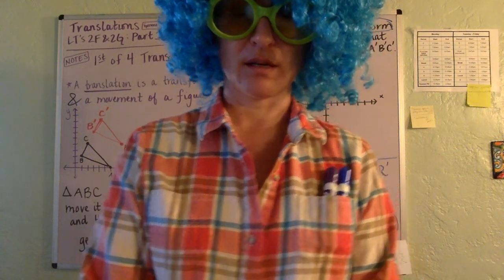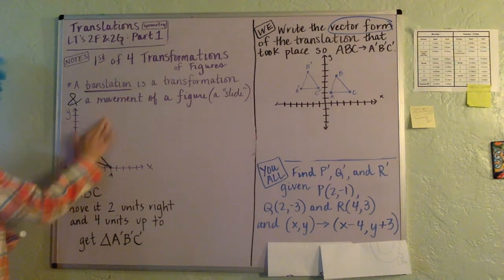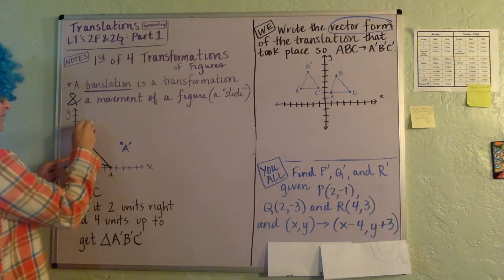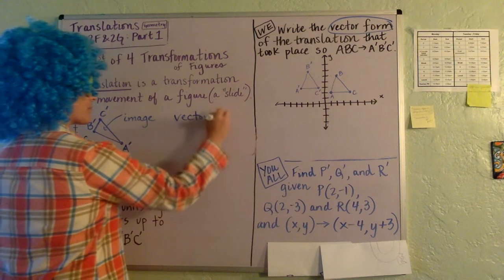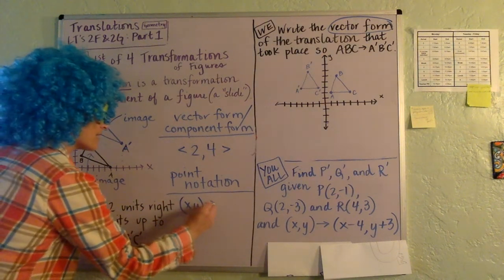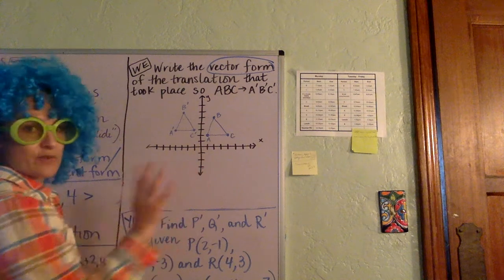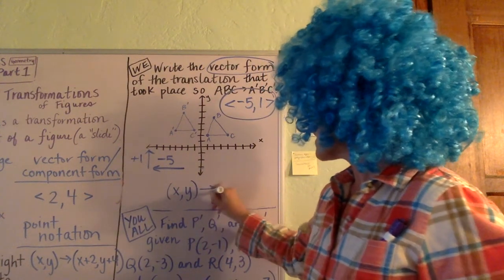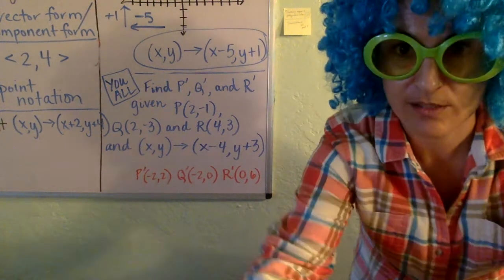TRANSLATIONS 2F&G Part 1